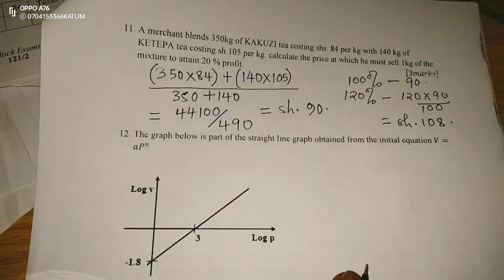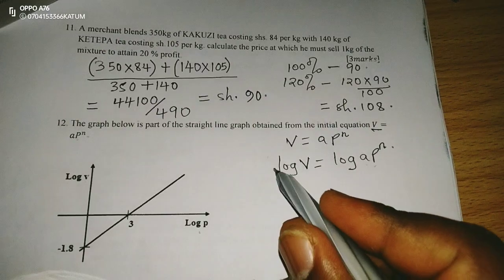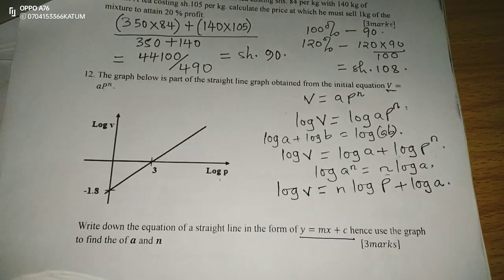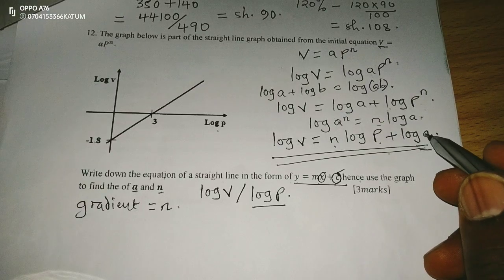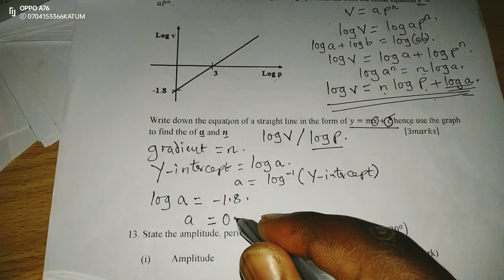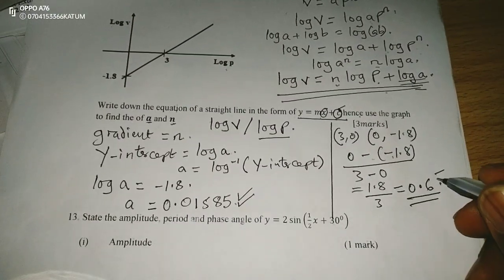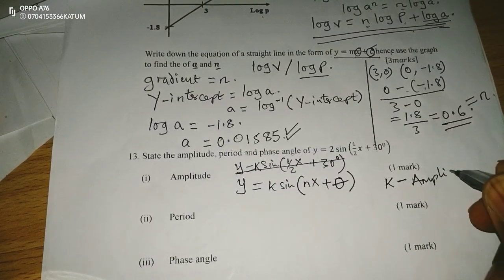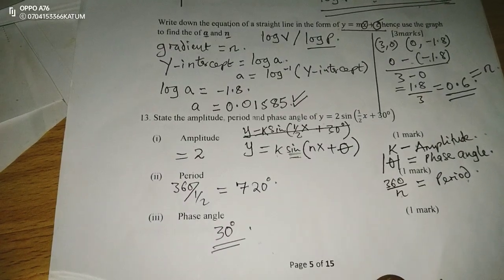GRAPHICAL METHODS (REDUCING NONLINEAR LAWS TO LINEAR LAWS)